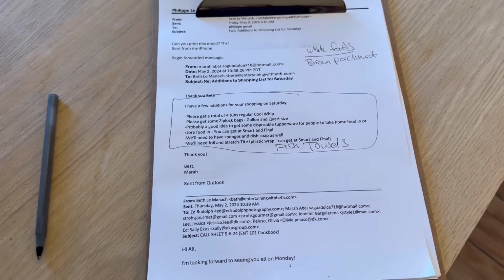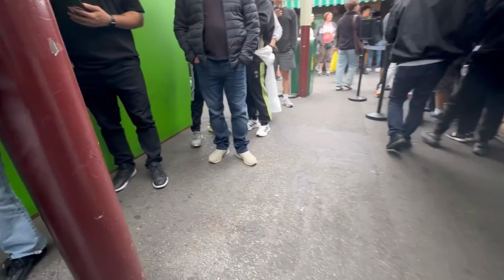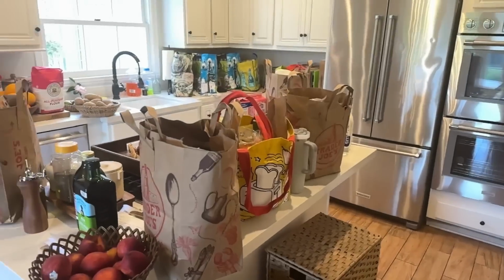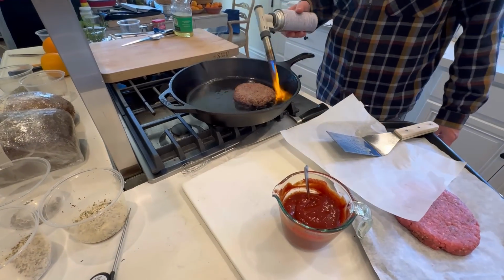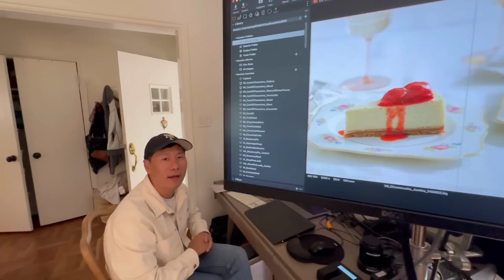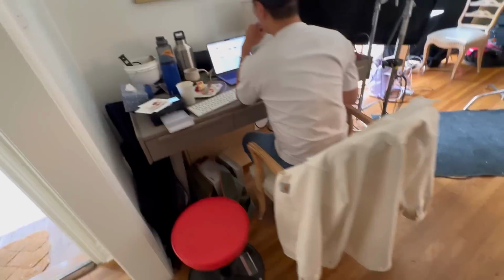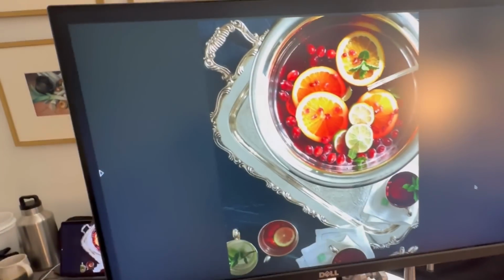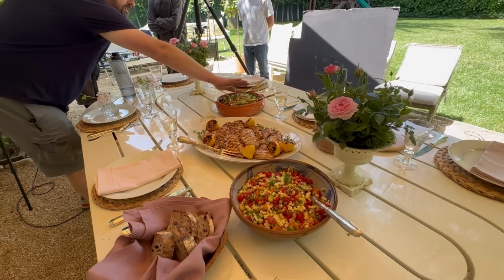PART 2: My Cookbook Shoot!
I had no idea how much work and preparation went into creating a cookbook! Join me for a deep dive into what this process is really like!

And of course Sezane for all the beautiful clothes they lent me for the shoot! RED ETIA DRESS (MAGDA PRINT)

And everyone at DK Publishers! I CANNOT WAIT For SUMMER 2025!! To be the first to be notified when it is available for pre-order subscribers to my Newsletter here!